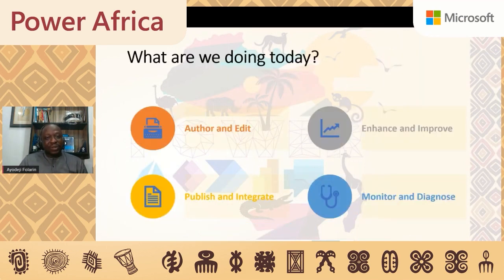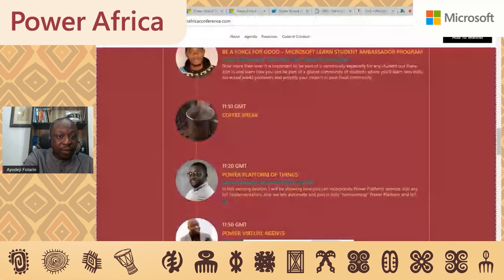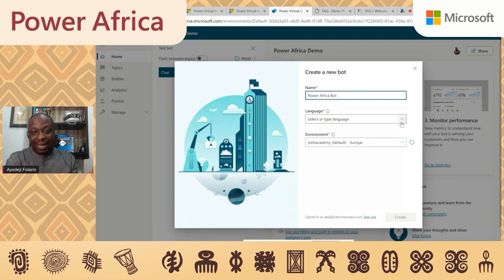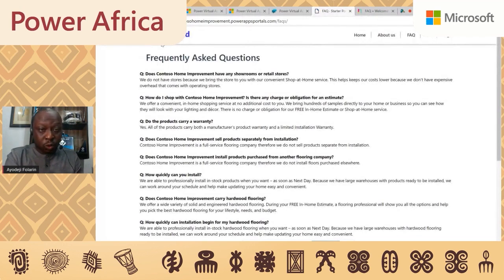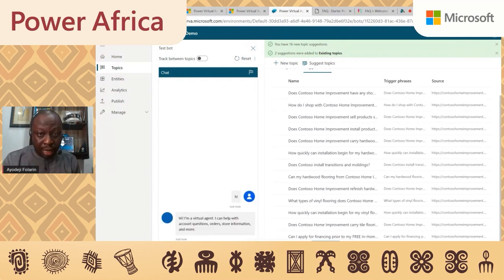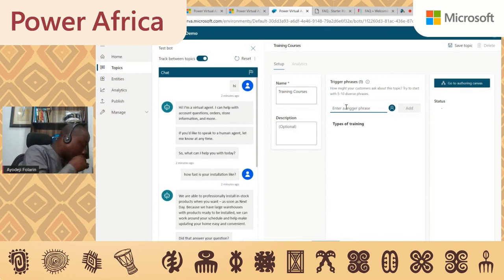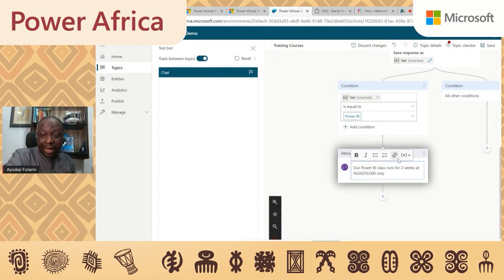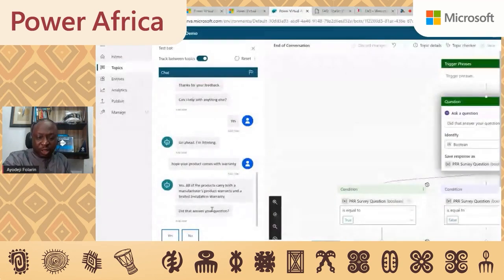Power Africa Power Virtual Agents